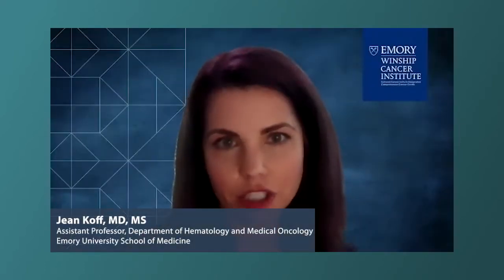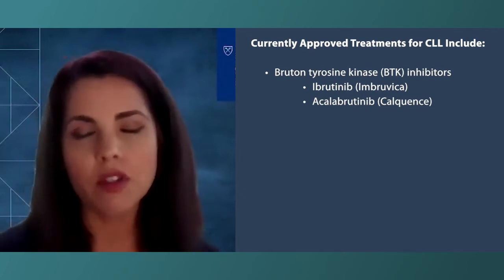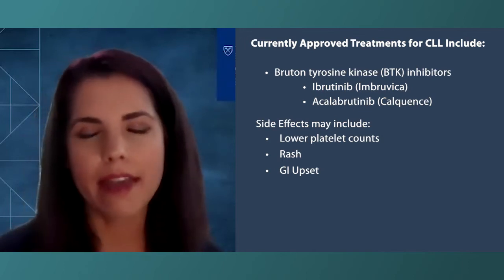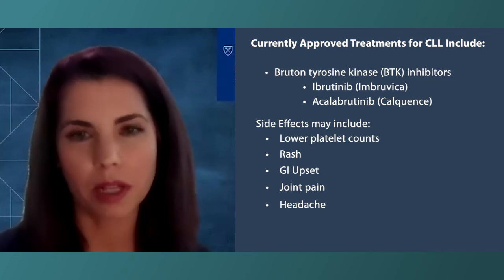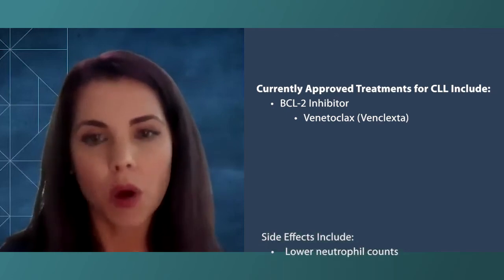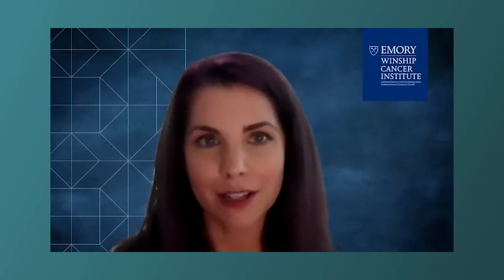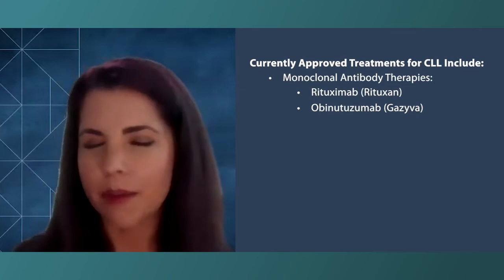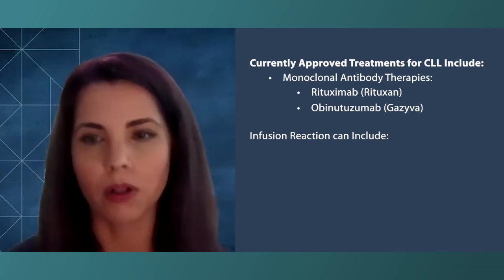What Do You Need to Know About CLL Treatment Side Effects?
: CLL Expert Dr. Jean Koff discusses common side effects of CLL treatment and explains how they can be managed.

Dr. Jean Koff is an Assistant Professor in the Department of Hematology and Oncology at Winship Cancer Institute of Emory University.